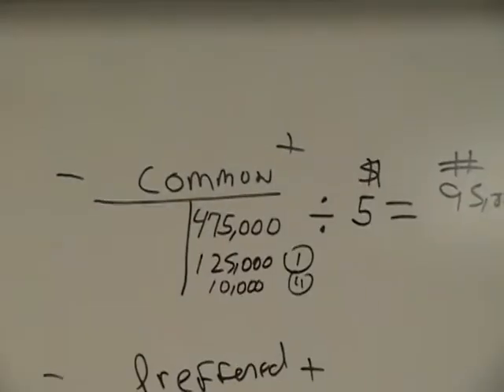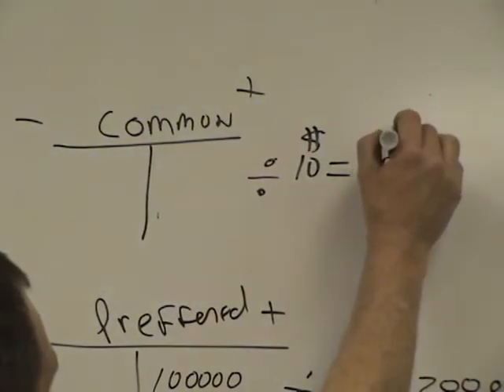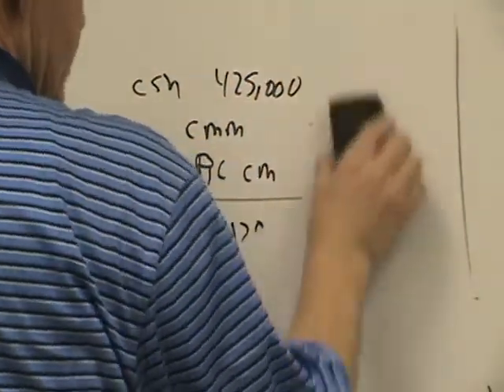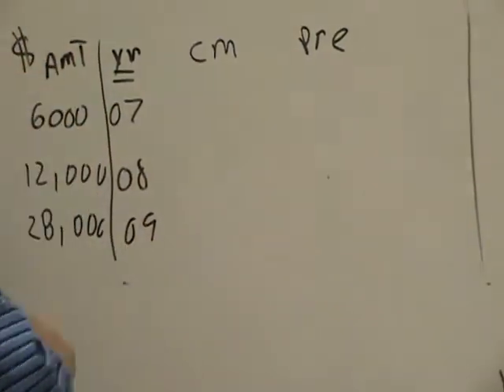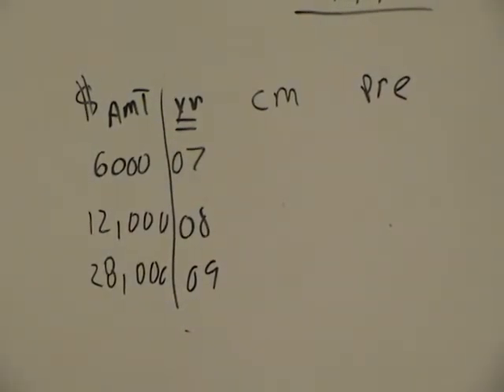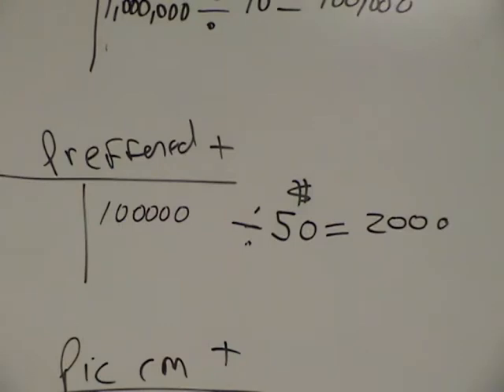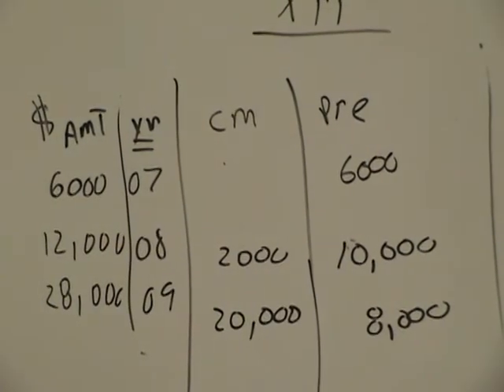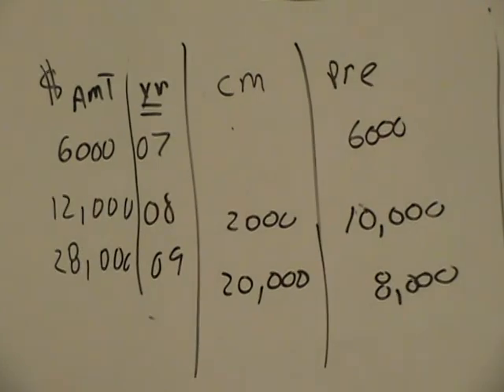Basic Stockholder Equity Part 1 (NJCampus.com)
Mr Mike Accounting Video